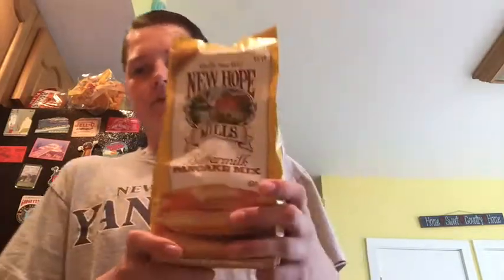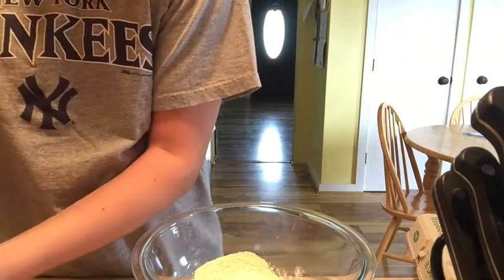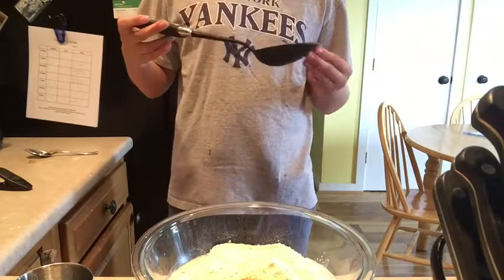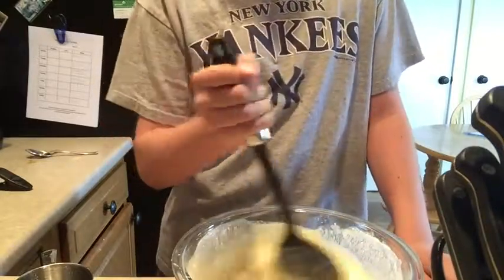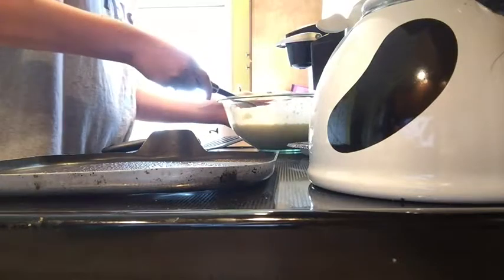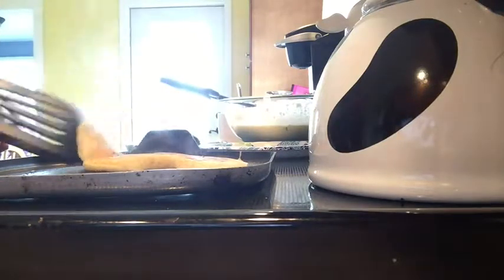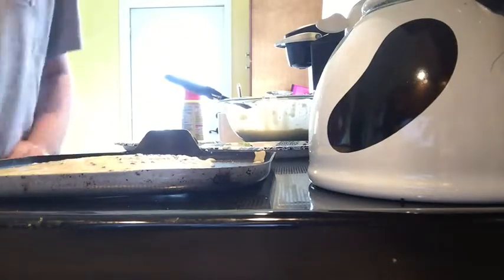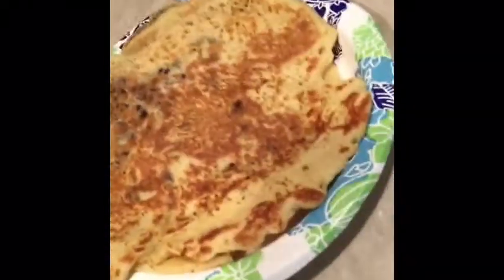COOKING WITH BLNK-PANCAKES!!!!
In this banger, Nick cooks some pancakes